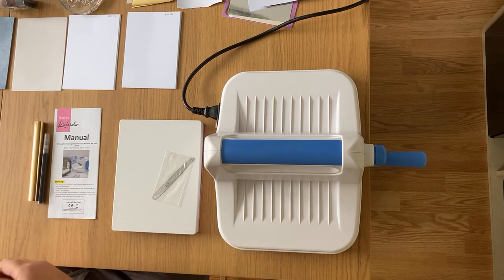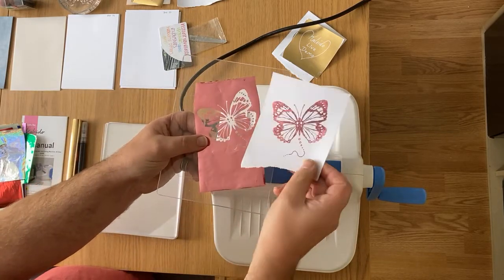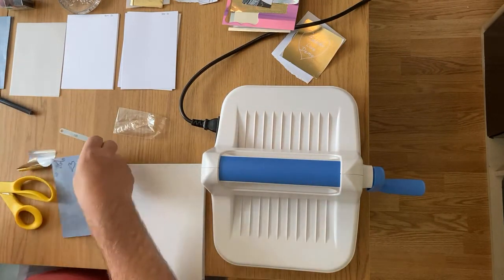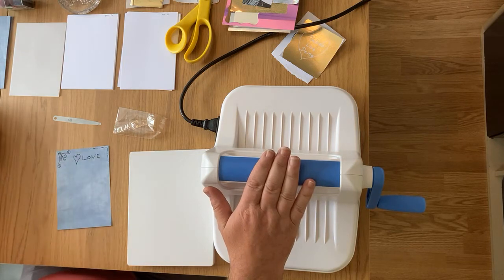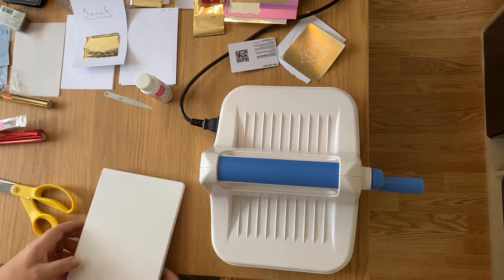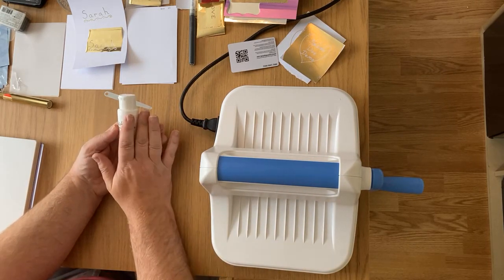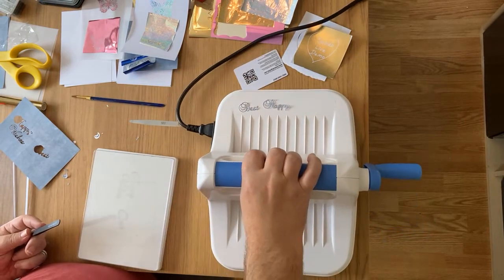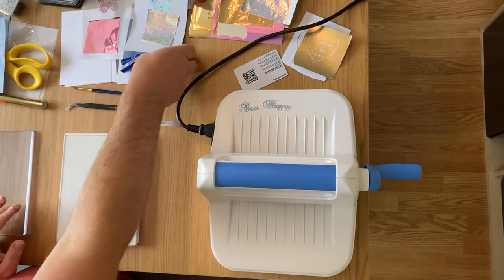Kaleido Hot Foil & Diecutting Demo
Ian will be demo'ing the Kaleido Hot Foil & Die-cutting Machine from Crafts Too. He's been having a good play with various different mediums and techniques so if you've already purchased one or are thinking about it, this is the Live to watch!